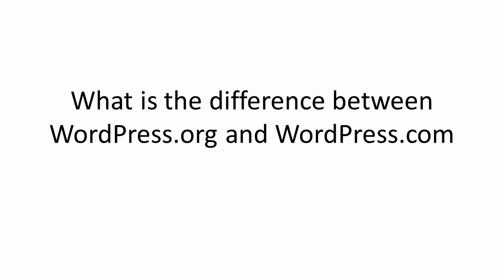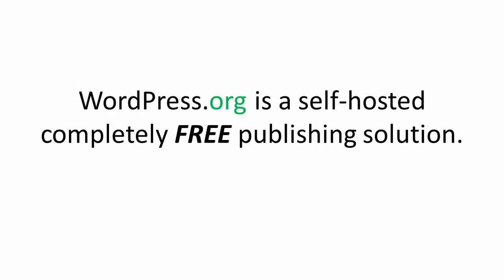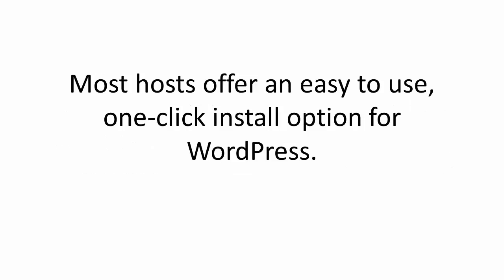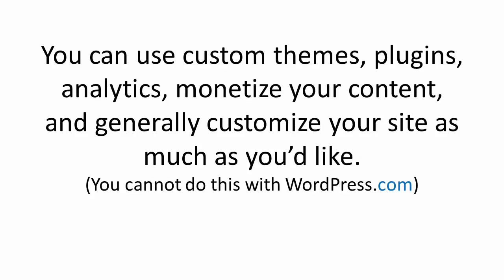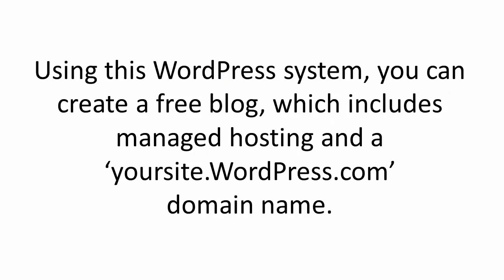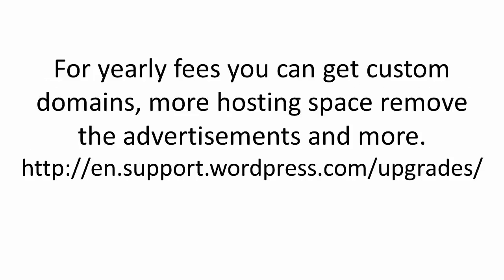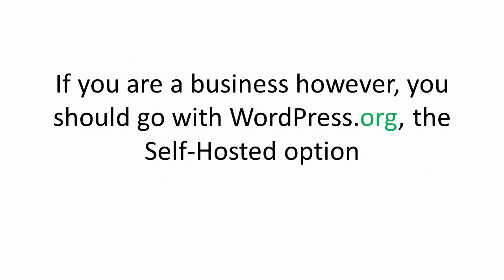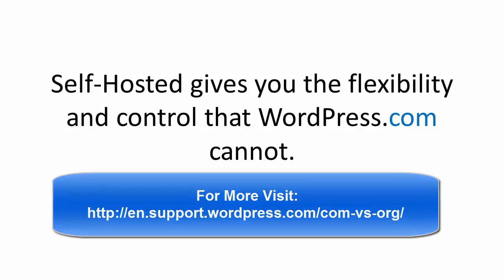WordPress tutorials number 16 of 16 wordpress wporg vs wpcom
WordPress website tutorial for beginners all you  need to know about WordPress in 16 easy lessons all in one place to follow lesson register for free